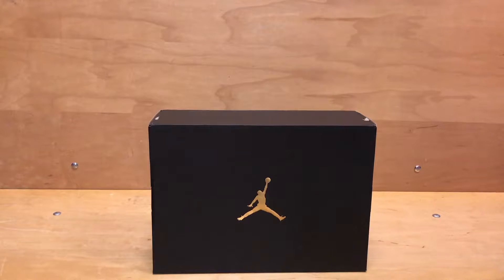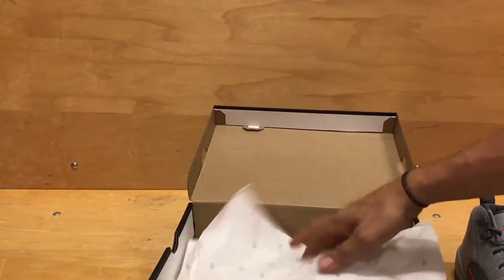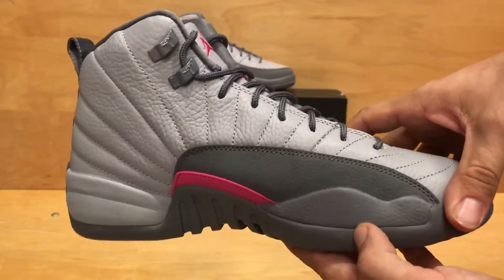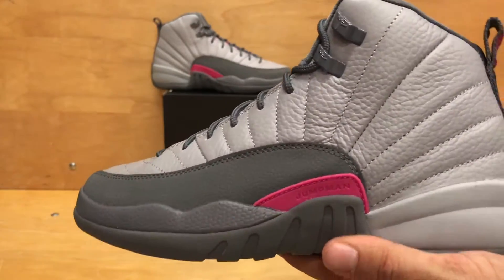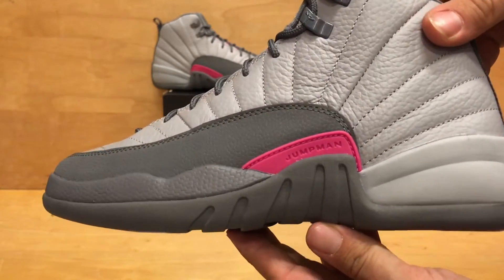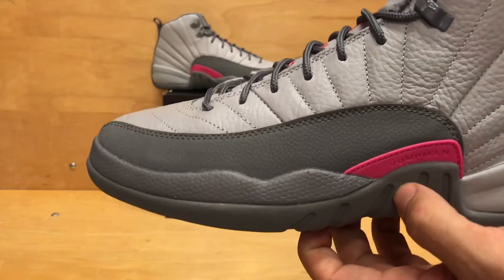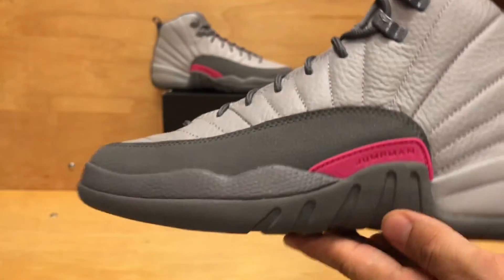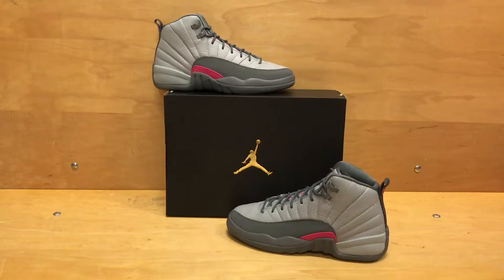Air Jordan 12 Wolf Grey:Vivid Pink Early Access Review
Jbirdy22
                   CallMeDpatt